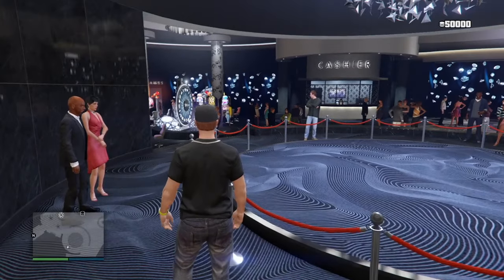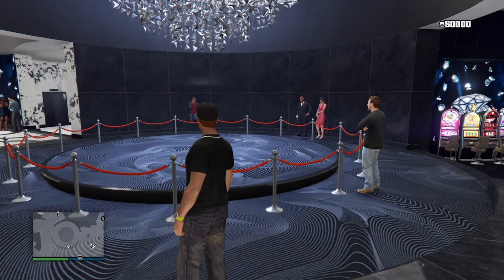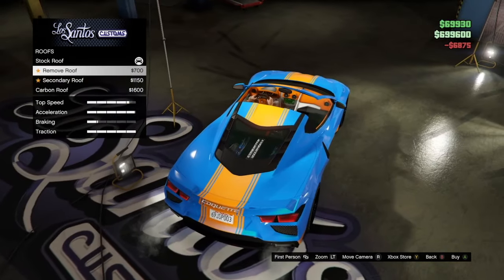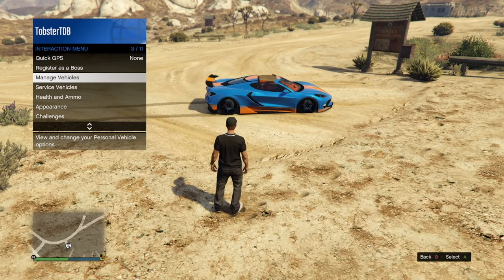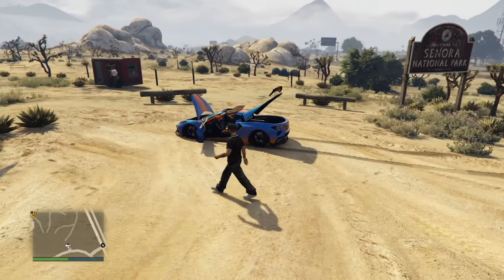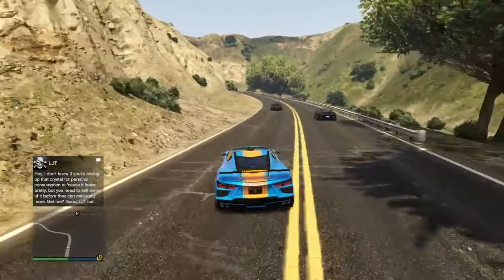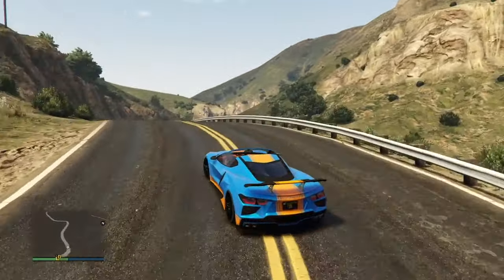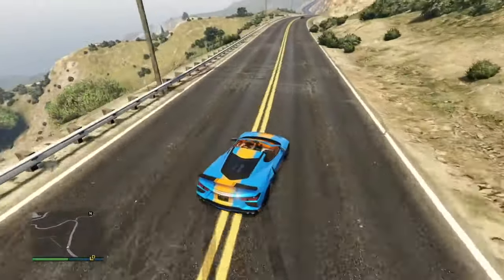GTA Online Coquette D10 Vehicle Review - Is It Worth Buying!?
Straight to the point vehicle review on the Coquette D10.

Info about this vehicle:

Vehicle Cost - $1,510,000
Vehicle Class - Sports
Release date - 2020
Acquisition - Legendary Motorsport